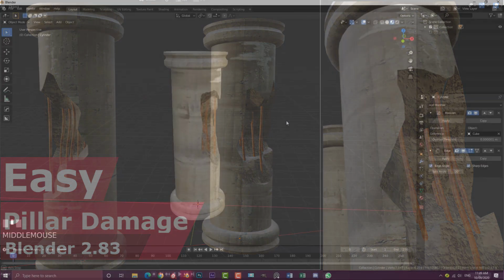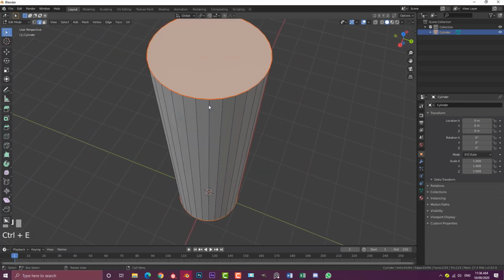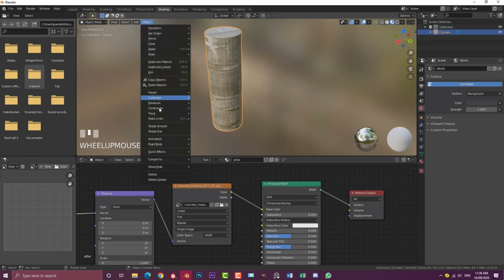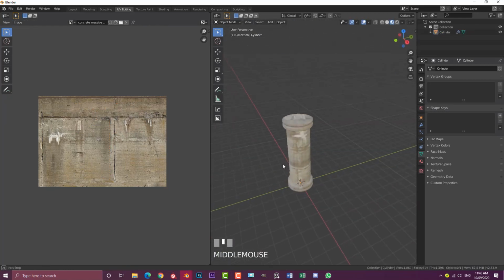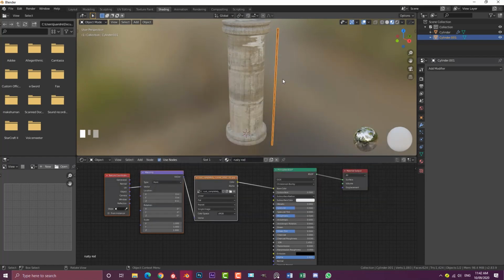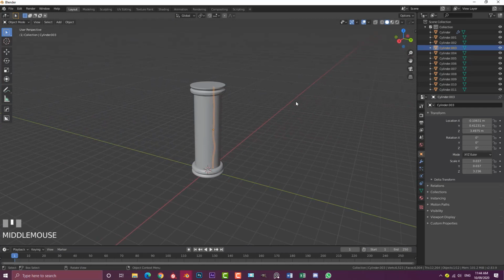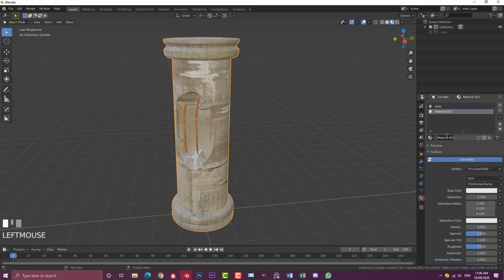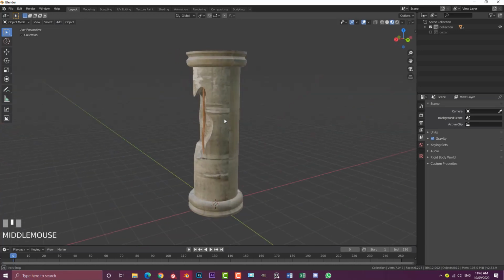Blender | Easy Damaged Pillars | Tutorial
Learn how to make damaged pillars fast and easy in Blender 2.83 using Boolean operations. This is not a materials tutorial, but I do cover adding some basic textures so you guys can see how this works. The textures that I have used can be found below, but you can use any textures you wish.